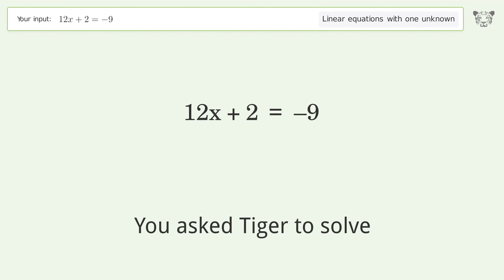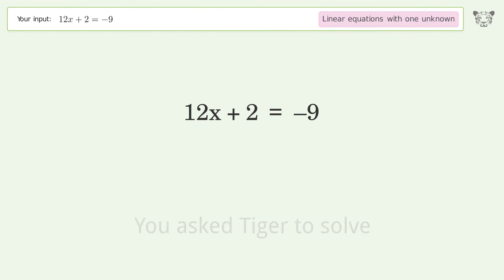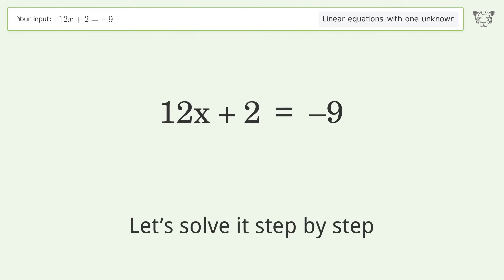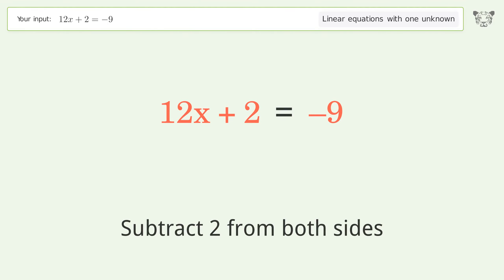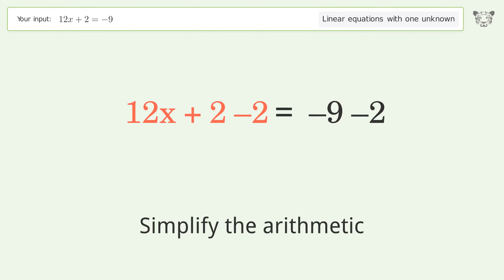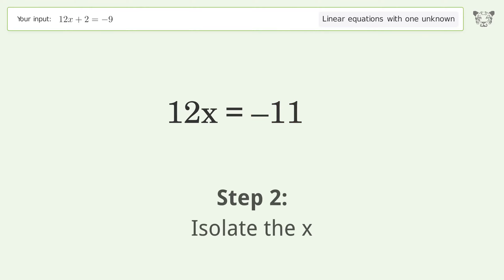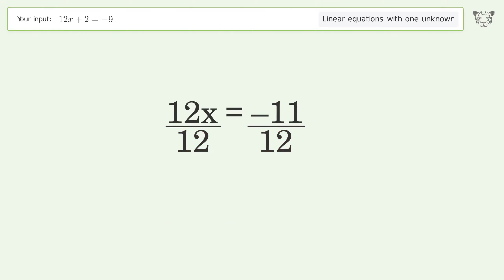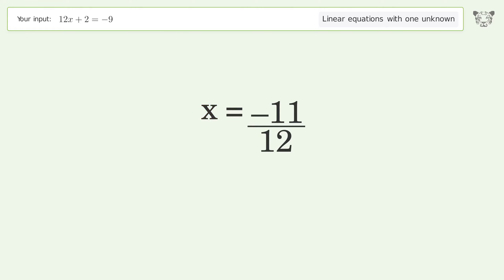Solve 12x+2=-9: Linear Equation Video Solution | Tiger Algebra